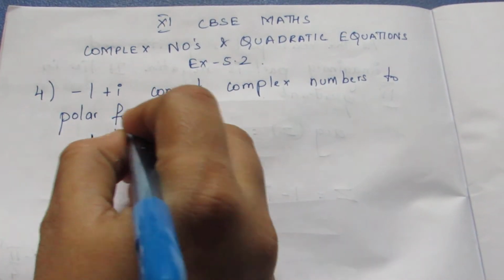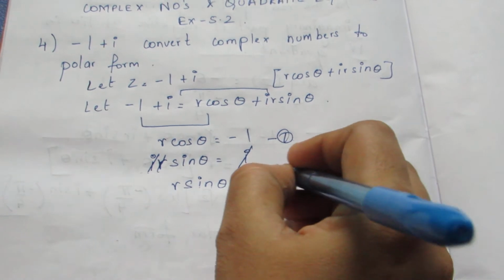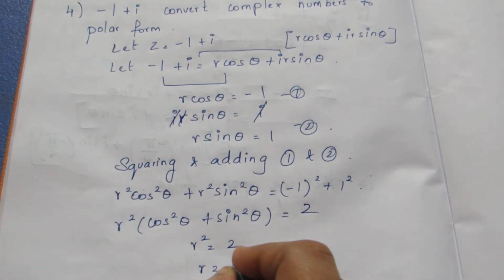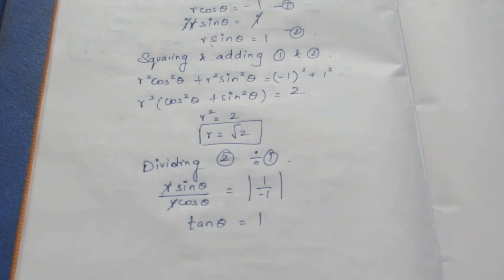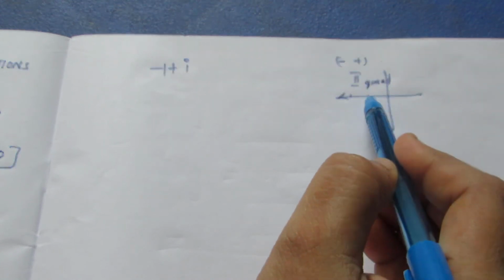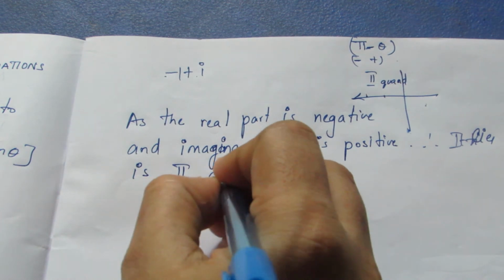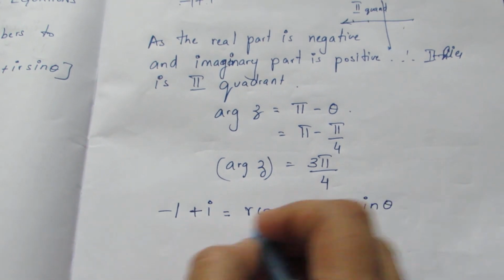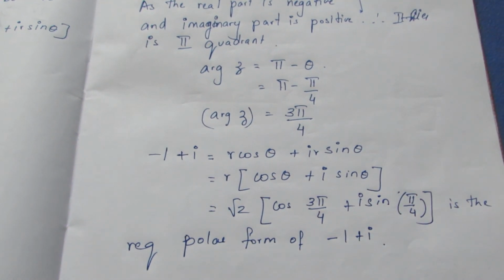CBSE NCERT CLASS 11 MATHS COMPLEX NO. & QUADRATIC EQUATIONS EX 5.2 SUM 4 (SOLUTION IN ENGLISH)